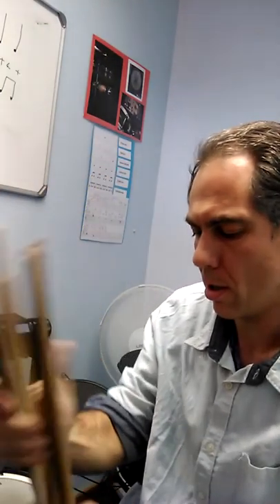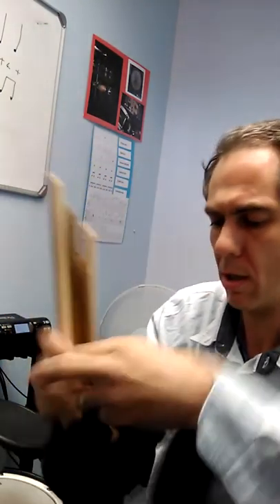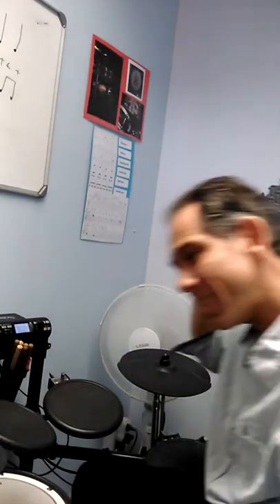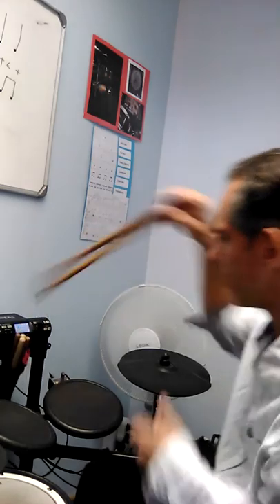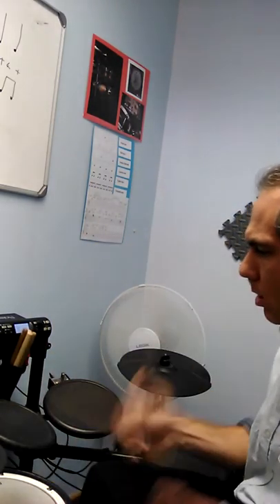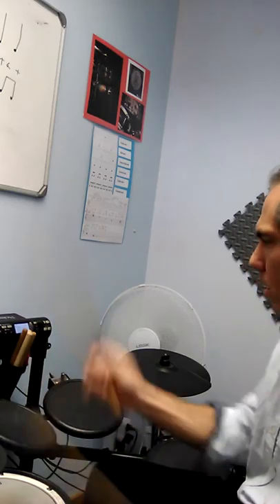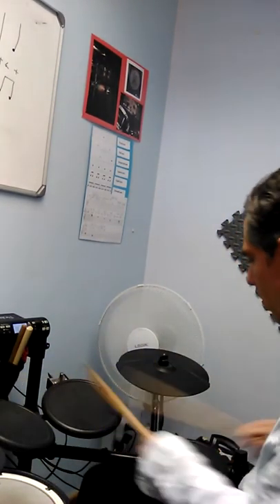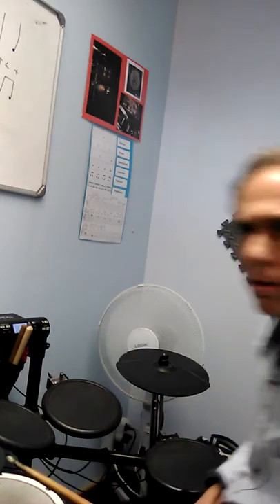Drum Stick Holder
Drum stick holder made from two socks